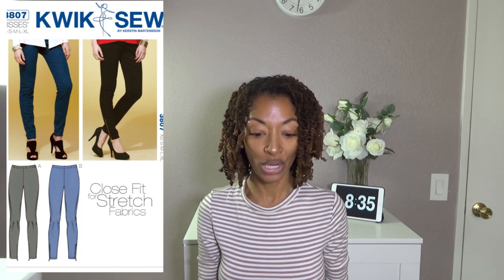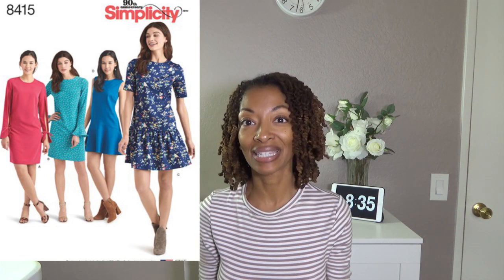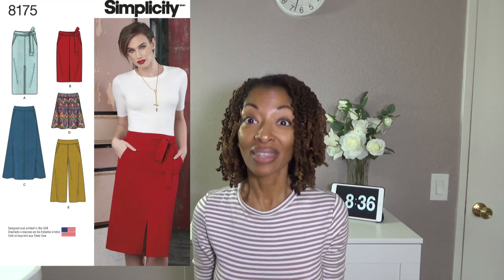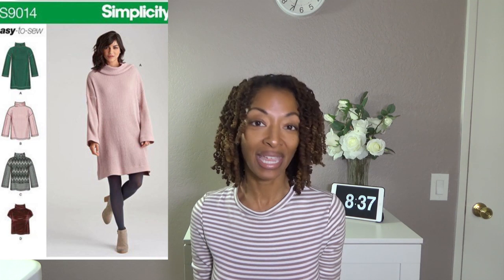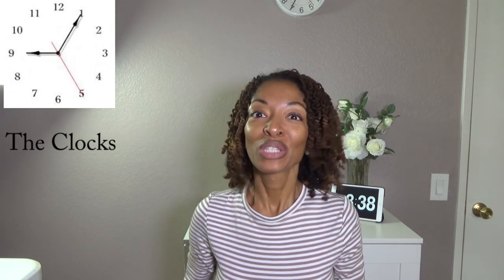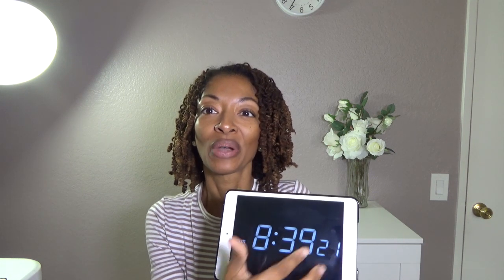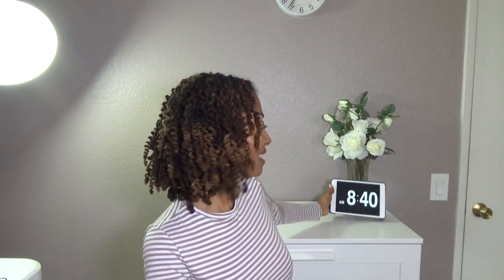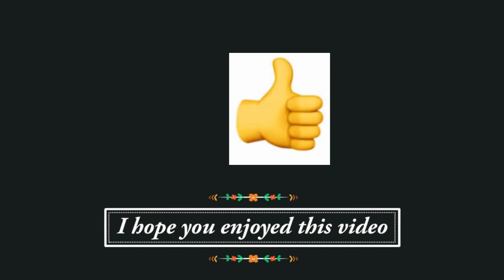SEWING PATTERNS PREVIEW - RECENT SEWING PATTERN MAKES - Simplicity, Kwik Sew, Simplicity, McCalls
Today I share sewing patterns that I have sewn recently.  In the next coming weeks I will upload videos sharing what these sewing makes look like all sewn up.